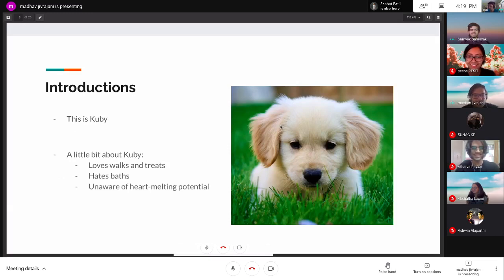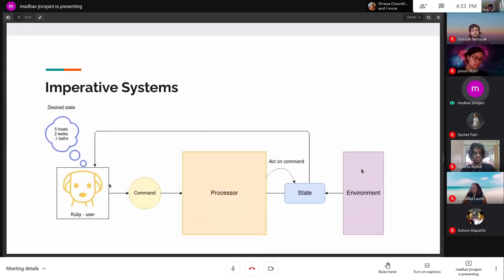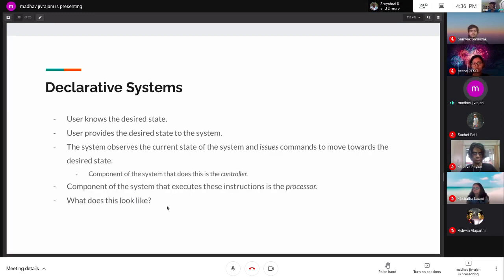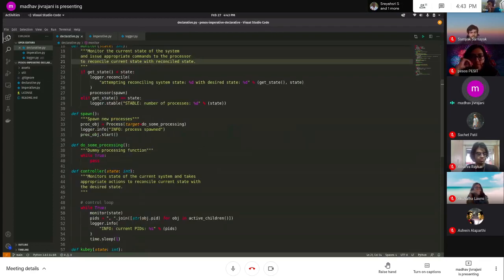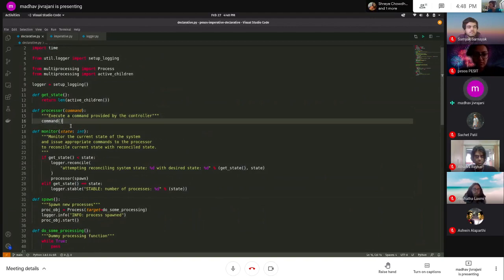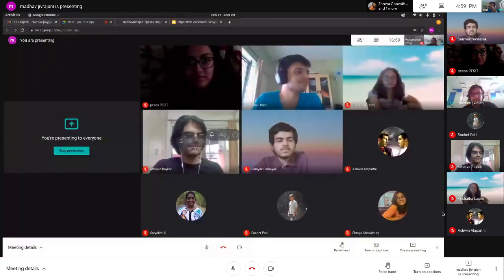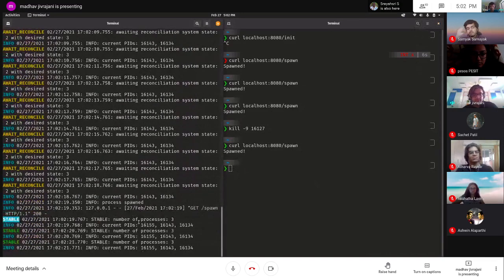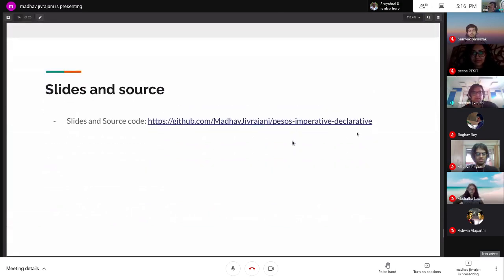[PES Open Source Meetup 27/2/2021] Talk on "Imperative and Declarative Systems" by Madhav Jivrajani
An introduction to imperative and declarative systems and their applications in systems such as Kubernetes!